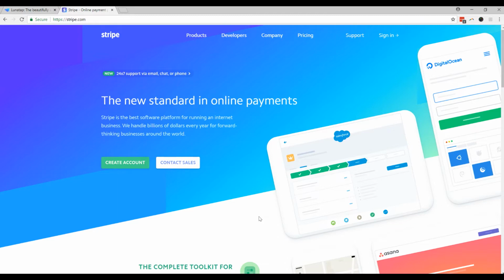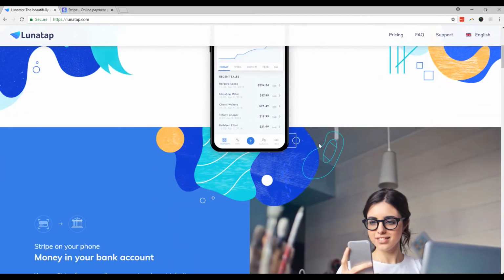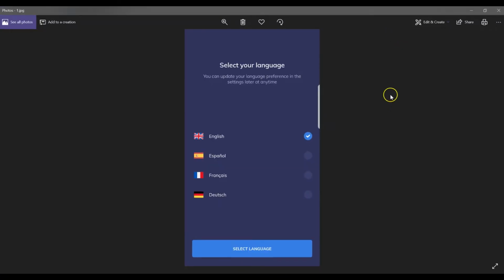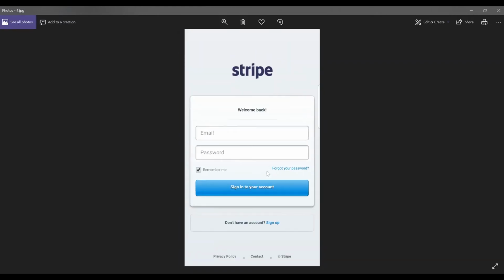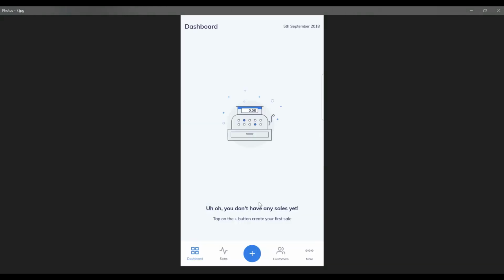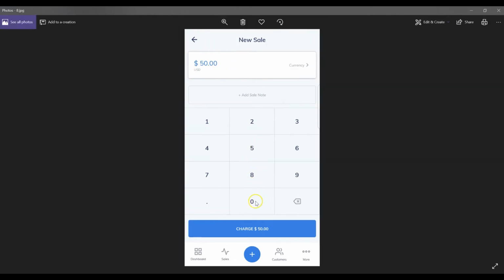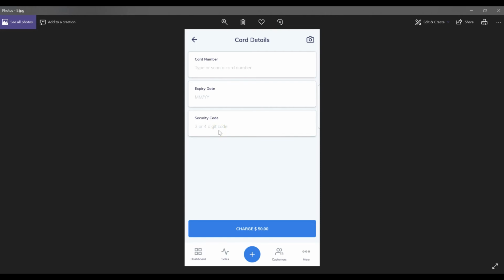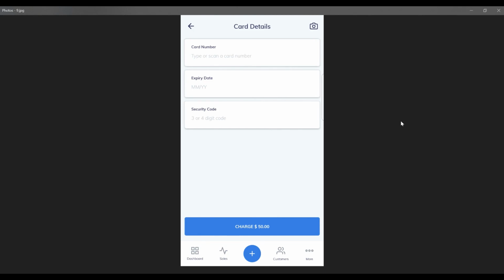How to take mobile payments with Stripe using Lunatap App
This MarketActionResearch.com tutorial covers how you can accept mobile payments with your Stripe Account using the Lunatap App without needing to have a card or chip reader. Within just a few steps you can accept Mobile Payments anywhere!

For this tutorial, please make sure you already have an account set-up and approved with Stripe. Stripe.com.

You will also need to go to LunaTap.com to download the mobile app on your phone. This app is currently available for both iOS and Android devices.

If you have any questions or like to see more tutorials, please feel to leave your requests in the comments below.

MarketActionResearch.com "Taking Your Business Where you Want it to Go"